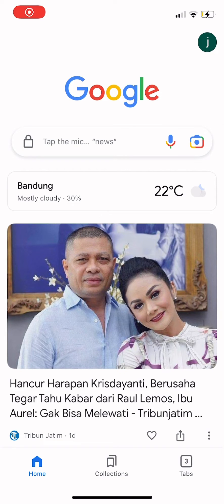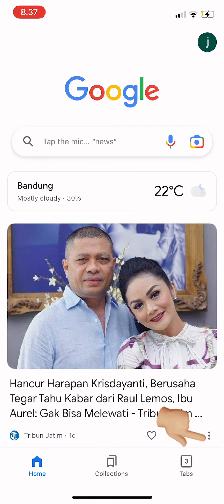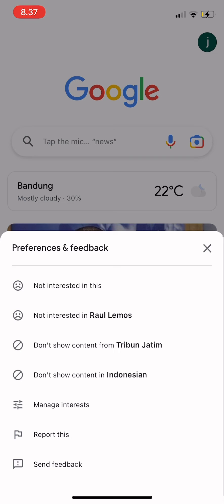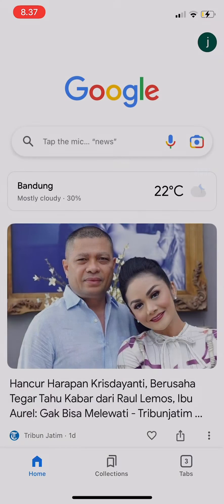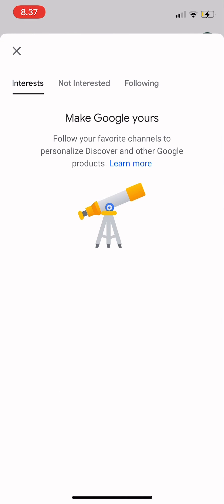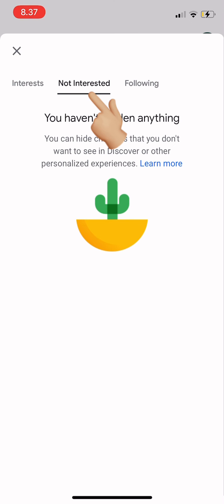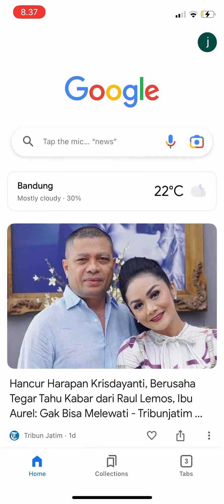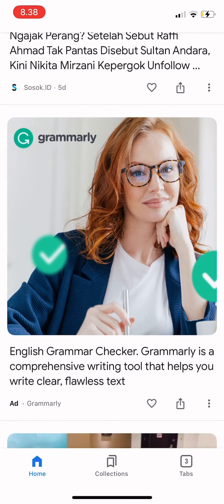How To Manage Interest On Google App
Hi guys! In this video I’ve shown you how to manage interest on google app